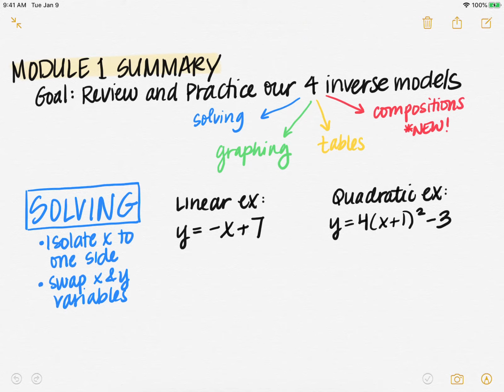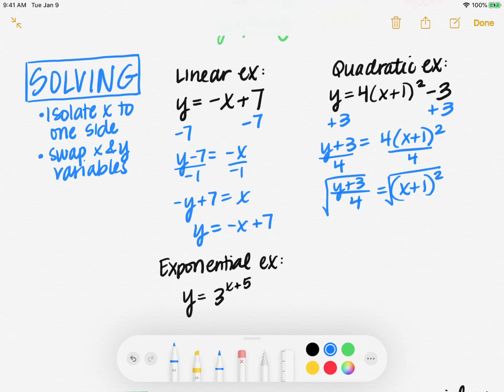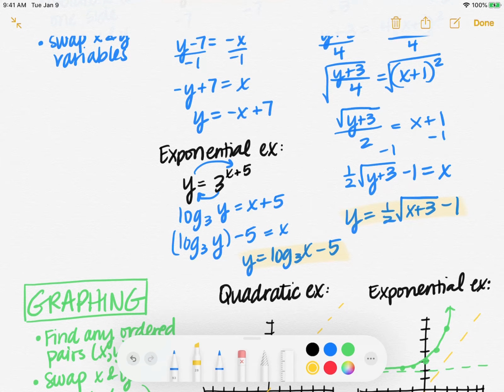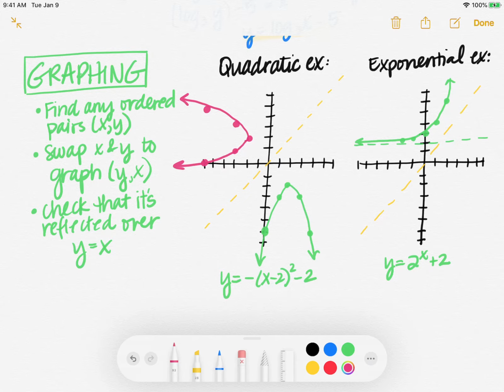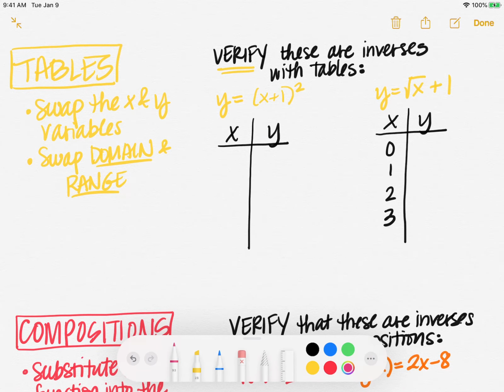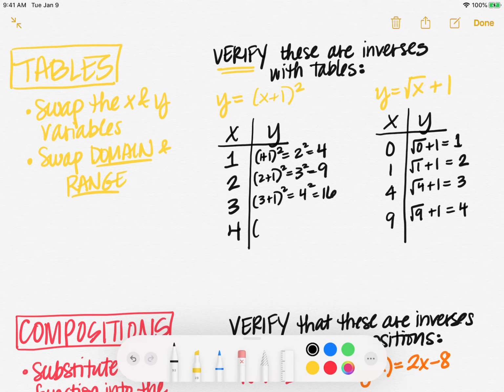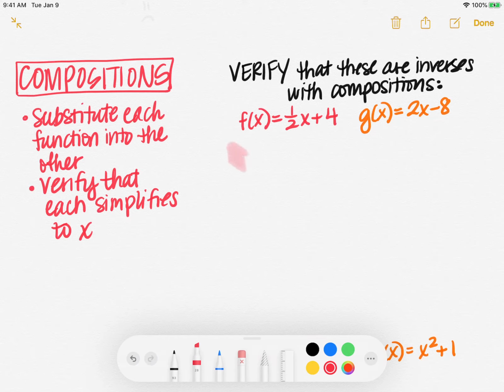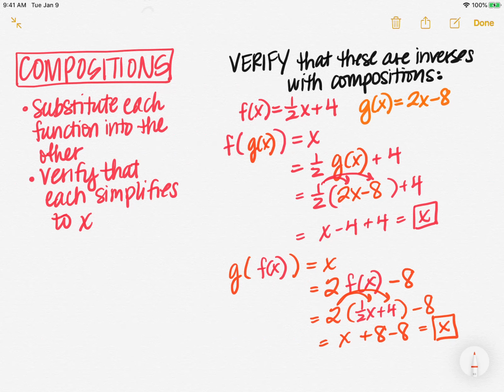Module 1 Summary Notes